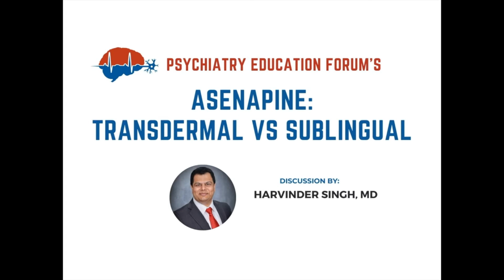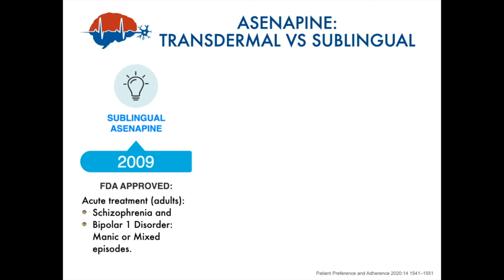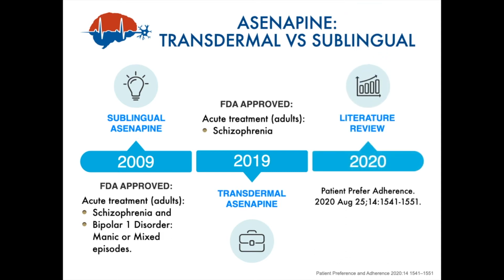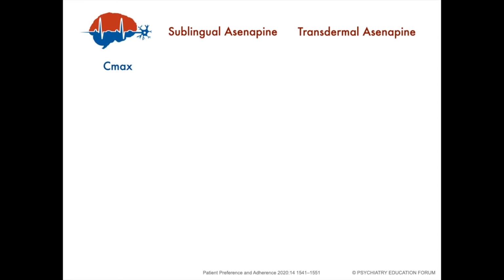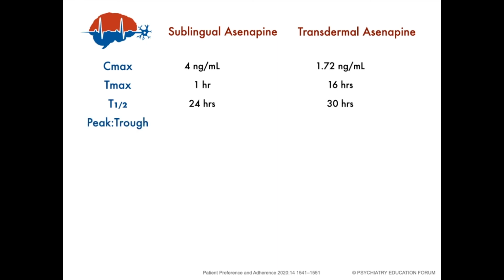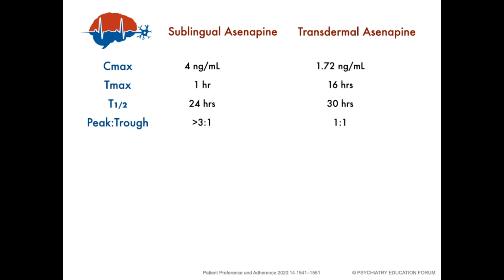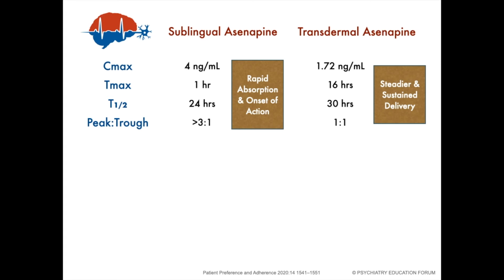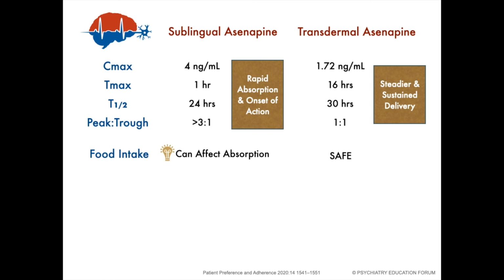Asenapine: Transdermal vs Sublingual?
This video discussion will summarize the key differences between the transdermal and sublingual formulation of asenapine.